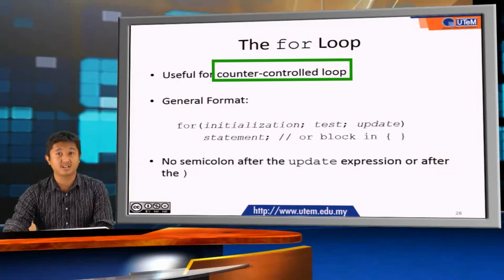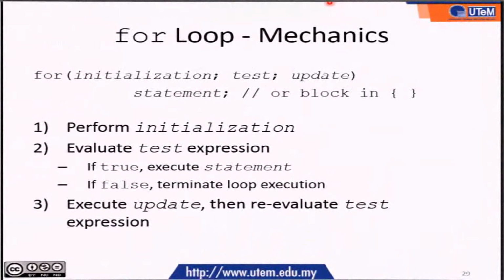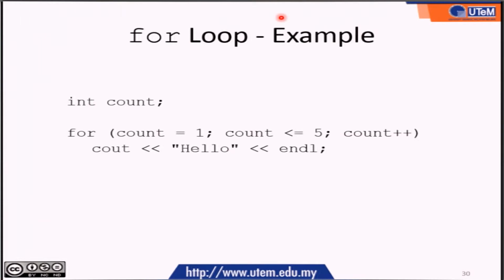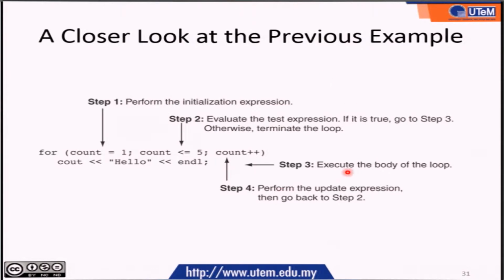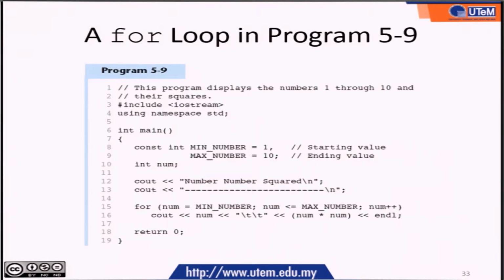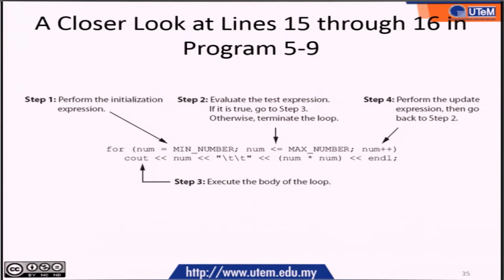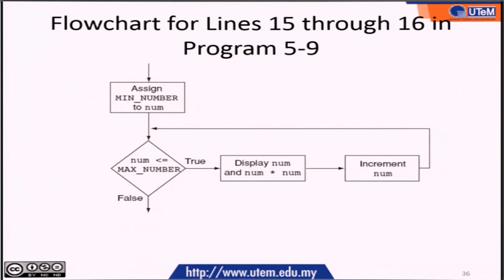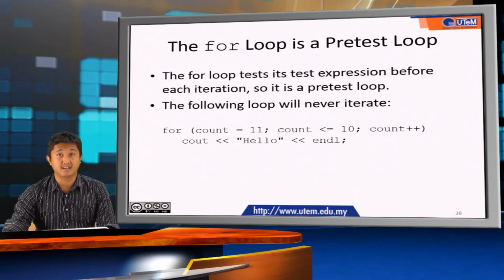Lecture 7: Repetition Part 3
MOOC